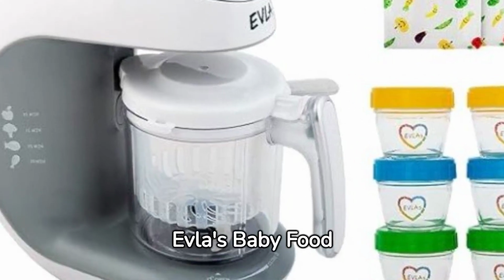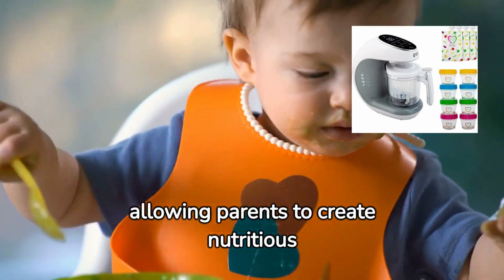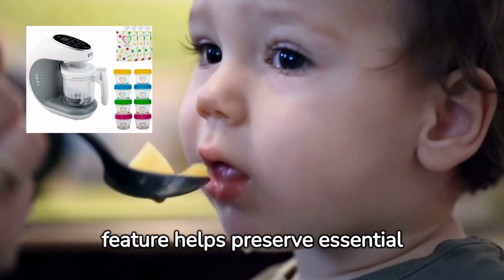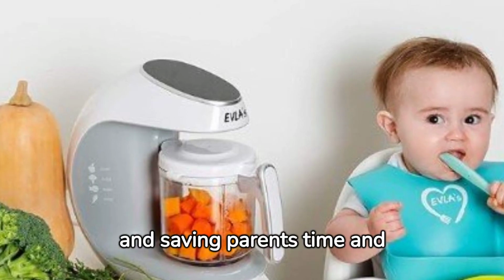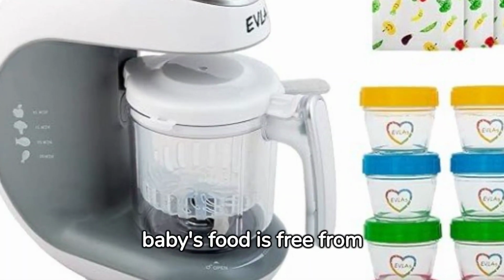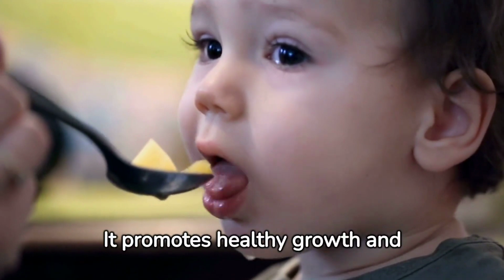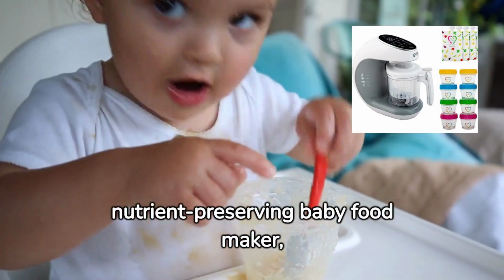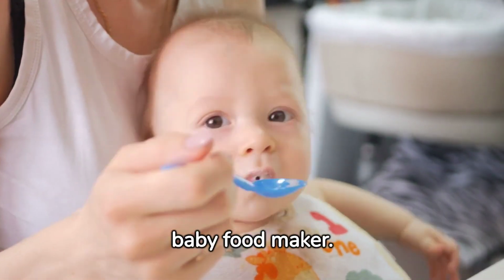Evla's Baby Food Maker - Healthy Homemade Baby Food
The amazing world of baby food making with Evla's Baby Food Maker. The best healthy homemade baby food for your baby. If you're a parent looking for a convenient and healthy way to prepare delicious homemade baby food, you've come to the right place!

🍼 Why Choose Evla's Baby Food Maker?
Evla's Baby Food Maker is designed with parents and little ones in mind. It offers a hassle-free way to create nutritious and tasty baby meals at home. With its user-friendly features and high-quality design, this baby food maker ensures that your little one gets the best start in life.

🔹 Key Features:

All-in-One Design: This baby food maker combines multiple functions in one, including steaming, blending, defrosting, and reheating. Say goodbye to juggling different kitchen gadgets!
Healthy & Nutritious: Prepare fresh and wholesome meals using organic ingredients. Evla's Baby Food Maker retains essential nutrients, giving your baby the goodness they need.
Easy to Clean: Cleaning up is a breeze with its detachable parts and dishwasher-safe components. Spend less time on chores and more time with your precious little one.
Safe and Durable: Made from BPA-free materials, Evla's Baby Food Maker prioritizes your baby's safety. Its sturdy construction ensures long-lasting performance, making it a reliable choice for parents.
👶 How to Use Evla's Baby Food Maker:
In this video, we'll walk you through the step-by-step process of using Evla's Baby Food Maker. From preparing ingredients to blending the perfect puree, we'll show you how easy it is to whip up delectable meals for your baby.

Ready to make mealtime enjoyable for both you and your little one?

Check the reviews